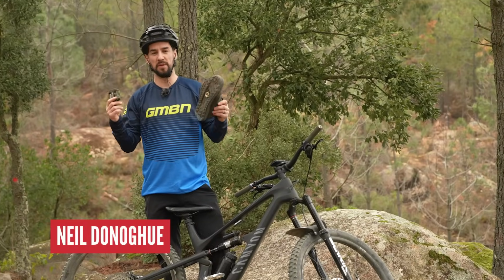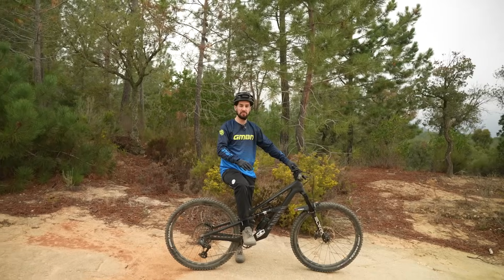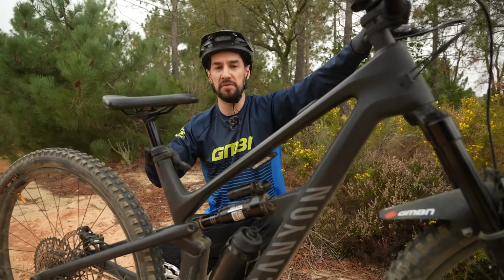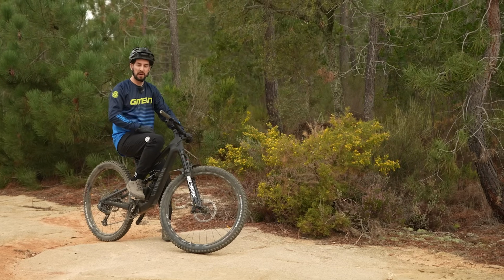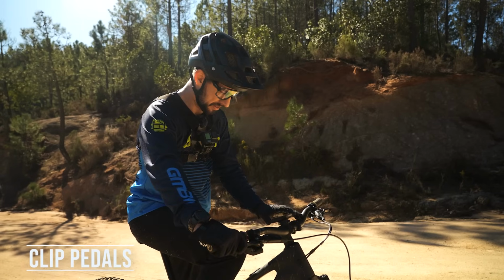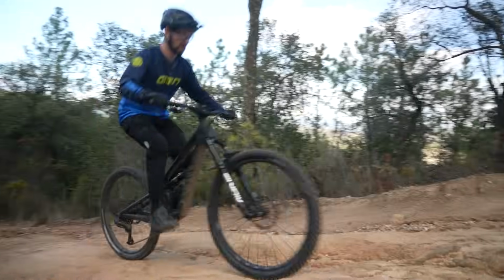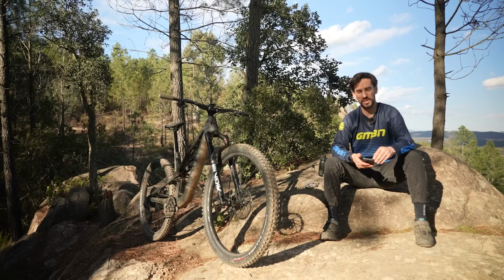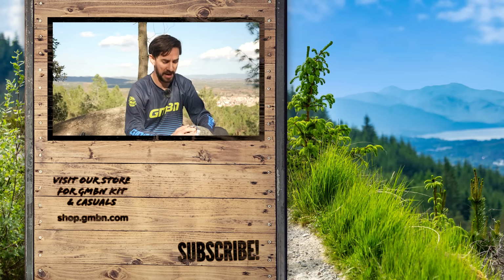The Science Behind Clips | Are They Really More Efficient?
Clipless or Flat?! It's a debate as old as time... well maybe as old as the first set of clips! Regardless of how long the argument has been going on, the answer still manages to elude most. So Neil Donoghue sets out to put a stop to the bickering and decide once and for all. Neil swaps out a controlled environment for the trail to see which one is better. He will be basing his conclusion on the feeling of the pedals as well as the sciency results.

⏱ Timestamps ⏱
0:00 - Intro
0:17 - Why might some people choose clips over flats
2:29 - Flat pedals | Climbing & Descending
4:41 - Clipless pedals | Climbing & Descending
6:50 - The Results
9:27 - What does Neil think?

Do you ride clipped-in or on flats? Should we stop calling it clipless? 👇

📹 Women's Specific Mountain Bikes | Do We Really Need Them?! 👉 youtu.be/zYn3qcrUI_0

Around Me - Swif7
Neon Nostalgia - Rebecca Mardal
Through the Prism - Ava Low
aveknew - shamgang
Mosaic Mist - Dusty Decks

Our ex-pro presenting team are on hand to entertain and inspire you while also providing a uniquely qualified insight into the world of mountain biking. Every week we deliver original daily videos that include: